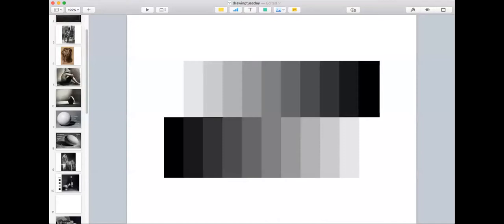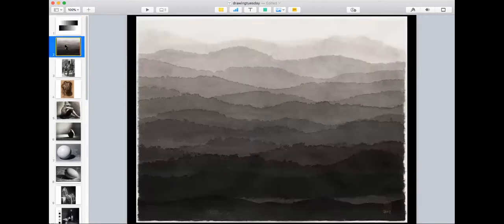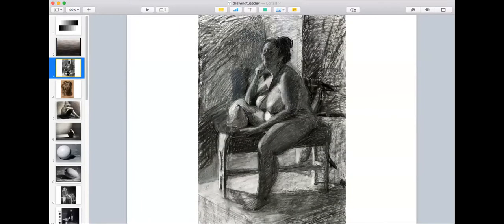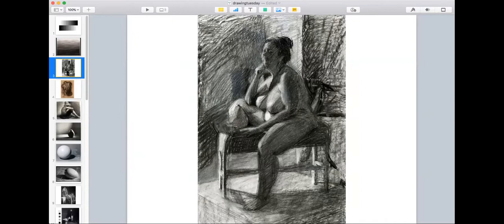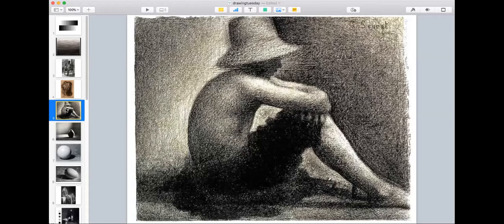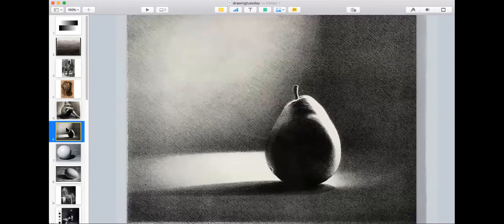Zoom Meeting Drawing 10:06:20